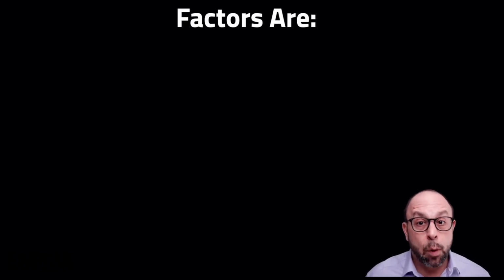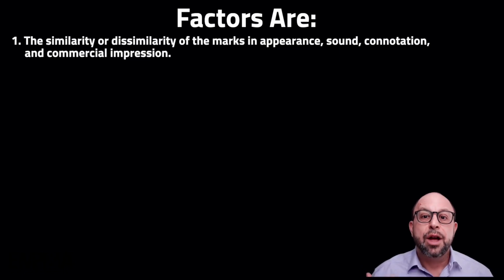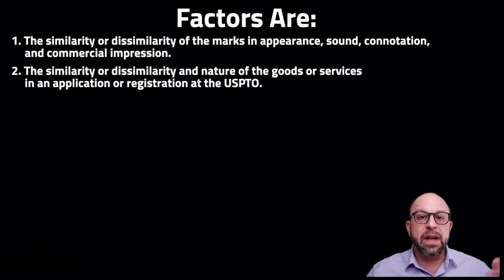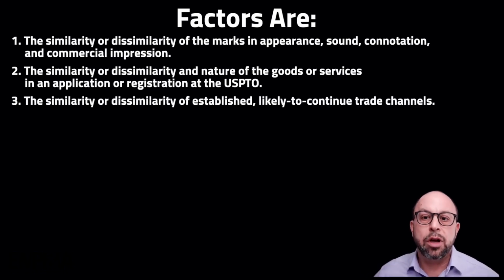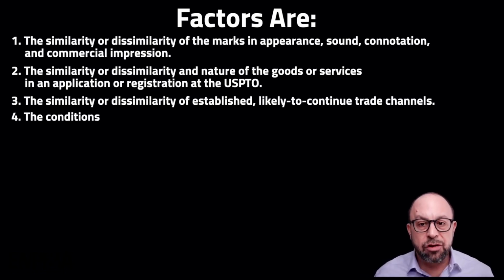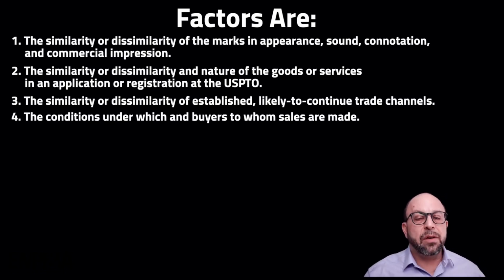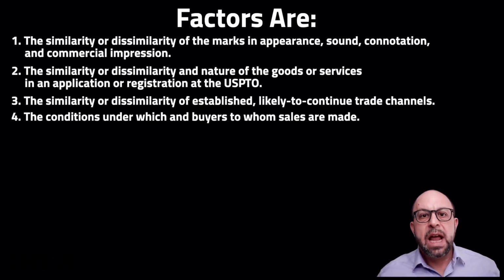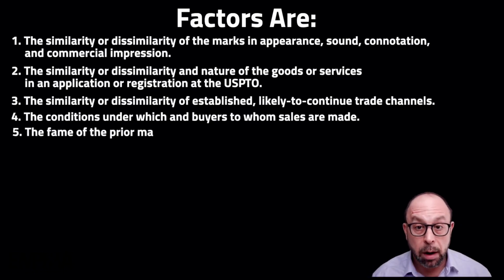What Are the DuPont Factors in a Trademark Confusion Analysis?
A seminal trademark case is In Re DuPont. Erik discusses what the case – and the likelihood of confusion factors – mean for trademark applications and disputes.

00:00 What Are the DuPont Factors in a Trademark Confusion Analysis?
00:25 court of patent appeals
00:35 likelihood of confusion
00:43 US Patent and Trademark Office
01:00 Trademark Act
01:45 goods and services